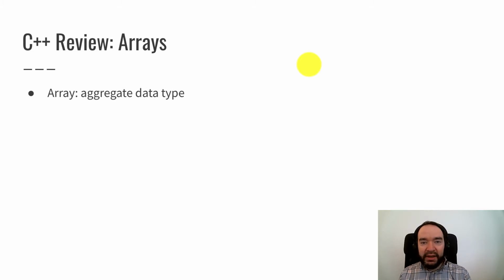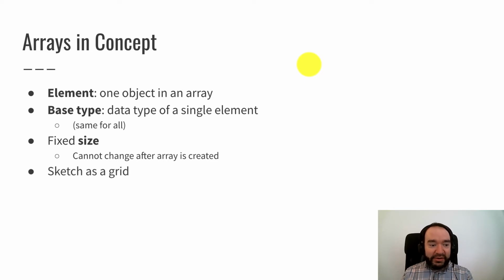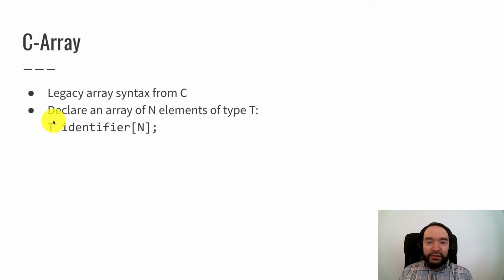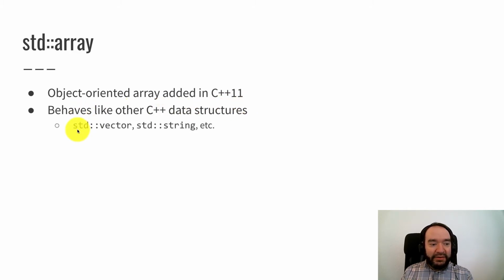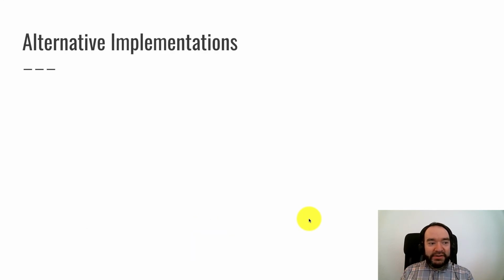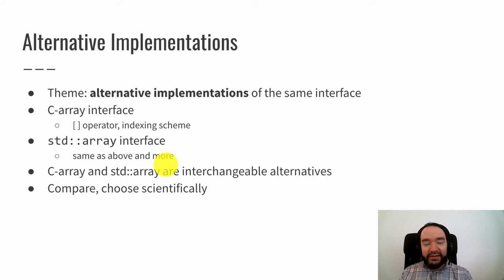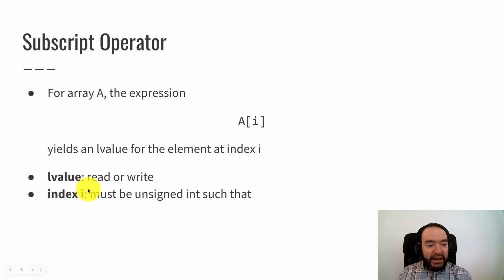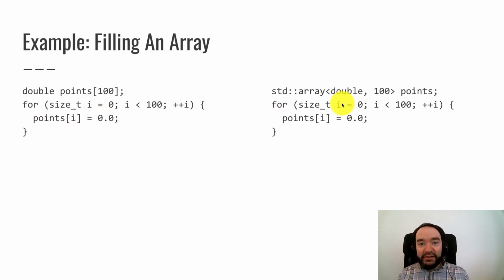C++ Review: Arrays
A brief review of arrays in the C++ programming language.